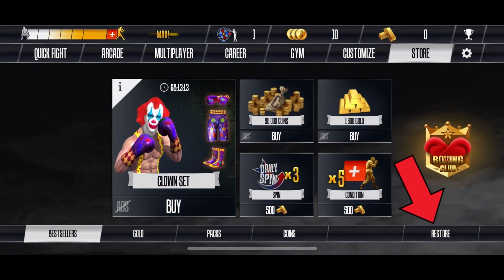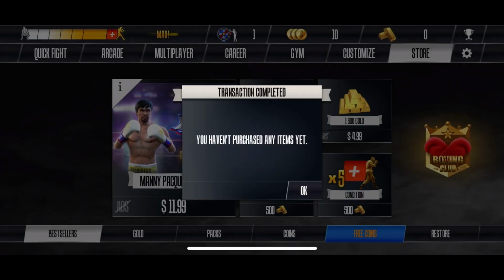How to Restore Purchases on Real Boxing? 2024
First, open the Real Boxing game on your device. Tap on the Store option from the top right corner of your screen. Here you can find the Restore option at the bottom of your screen. Simply tap on it. Since I haven’t purchased anything from the store yet, I can't show you the exact steps that follow. However, if you have made purchases, simply follow the on-screen instructions to restore them.

And this is how you can restore purchases on Real Boxing.